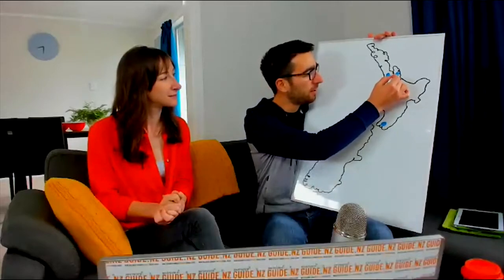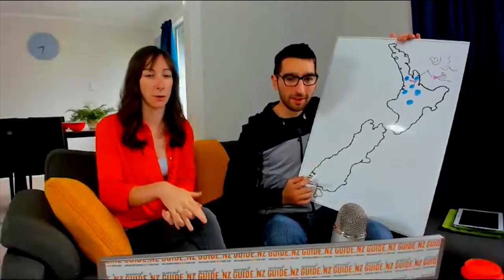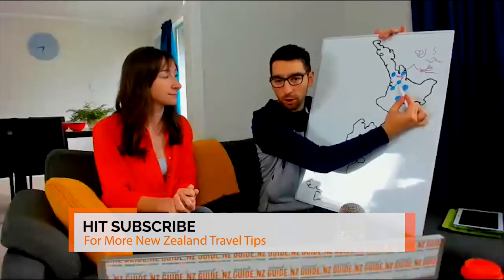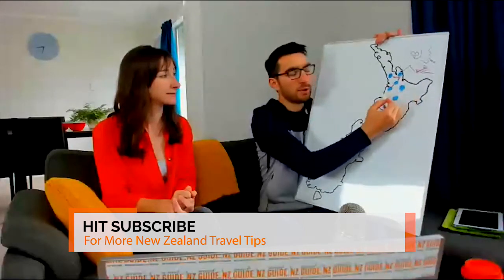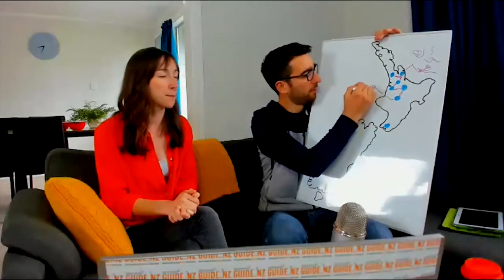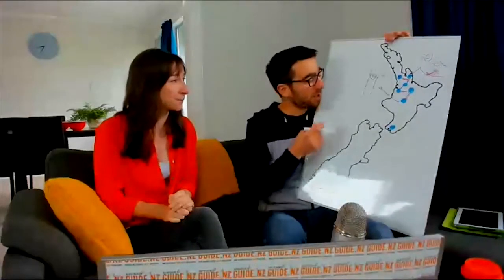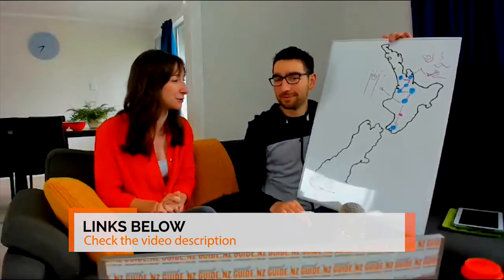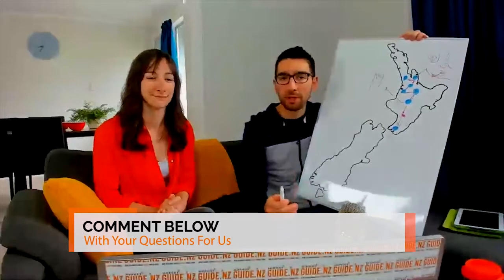🗺️ 6 Days on the North Island: New Zealand Road Trip Itinerary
Natalia asked about here 6-Day North Island Itinerary: Auckland, Coromandel, Rotorua, Hobbiton, Waitomo, Tongaririo Alpine Crossing, Wellington ferry to South Island. Let's check it out in this video!

BackpackerGuide.NZ hosts weekly LIVE New Zealand Travel Q&As every Sunday at 8am NZDT. (Saturday 3pm Central US, Saturday 9pm Central Europe, and 12.30am India).

In this video Natalia asked us about her planned New Zealand 6-day itinerary. If you have 6 days in New Zealand or 6 days in the North Island, check out this NZ itinerary.

-- ABOUT BACKPACKERGUIDE.NZ –

BackpackerGuide.NZ is the largest travel guide to New Zealand on the BackpackerGuide.NZ website and on YouTube! Our goal is to help you plan an epic trip in New Zealand! We cover all aspects of the work, travel and living experience in New Zealand, whether you’re looking for a family vacation in New Zealand or doing a working holiday in New Zealand. We give you practical New Zealand travel advice, as well as New Zealand destination inspiration.